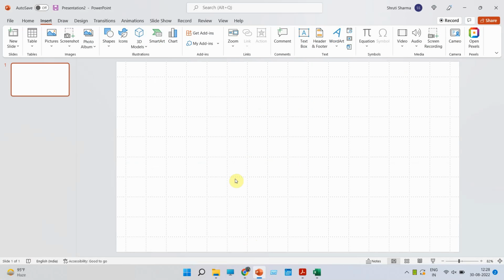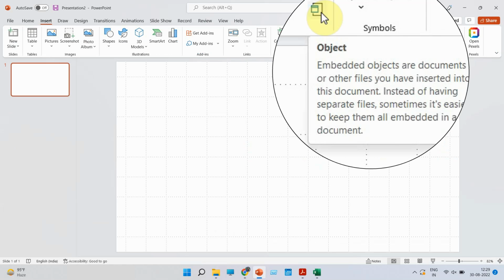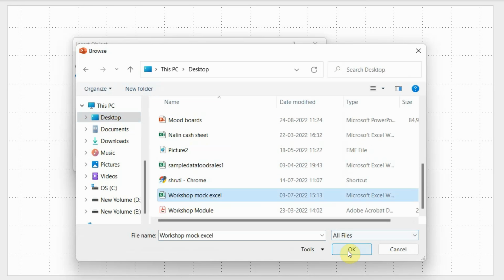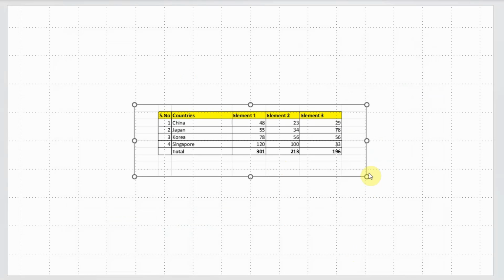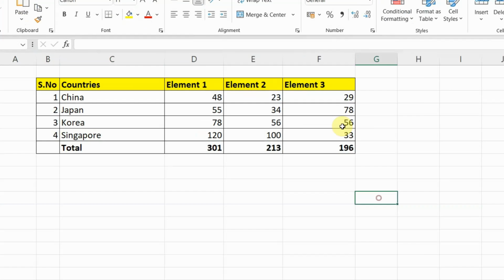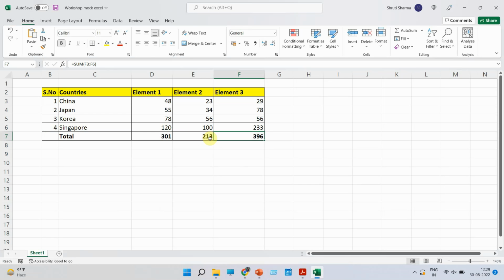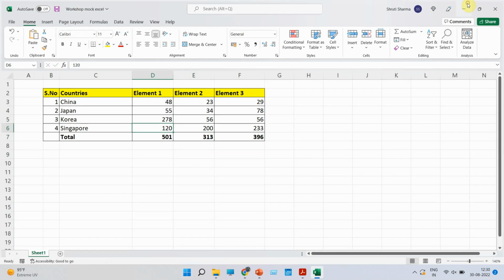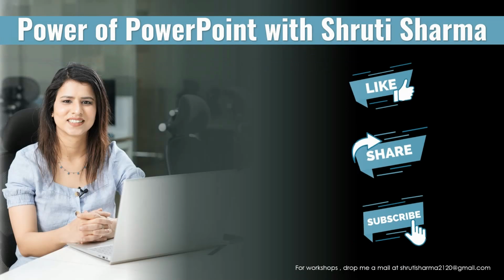How to insert & link excel to your PowerPoint slide - 2 Minutes tutorial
If you are someone who uses a lot of tables in your PowerPoint presentation, then this video is for you. In this video, not only will I teach you how to insert and excel table in your slide but also how to link it in a way that it gets updated automatically if you make any changes in the numbers of your excel table.